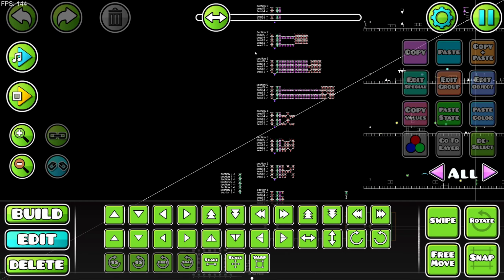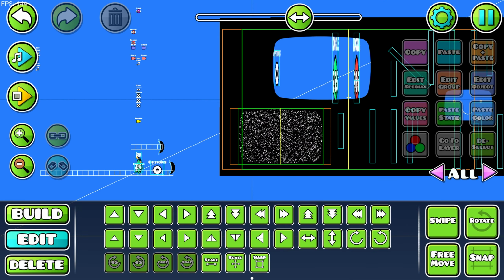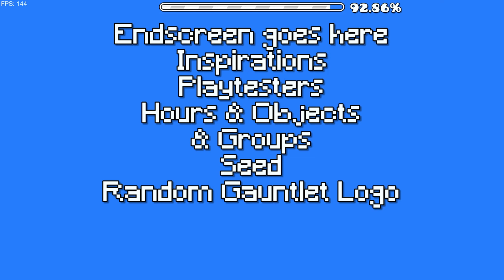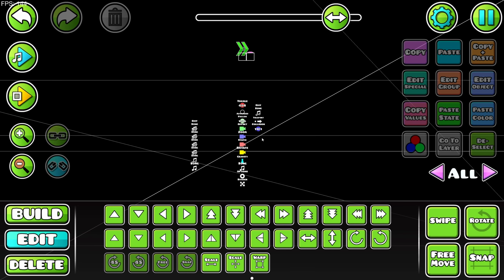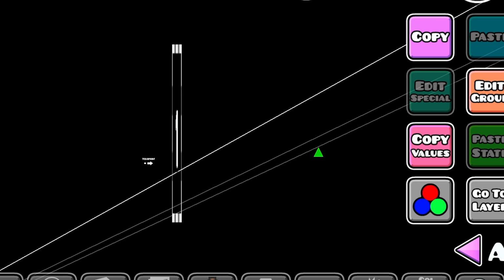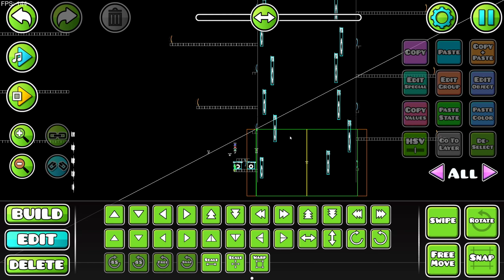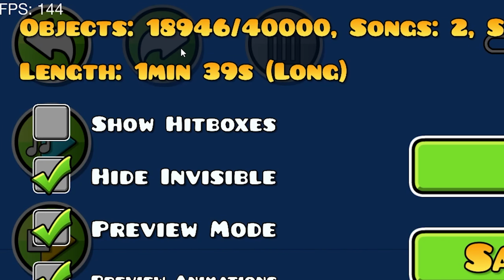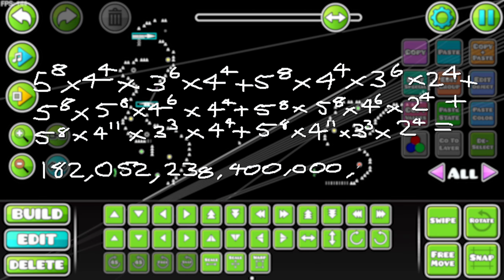RANDOM GAUNTLET LAYOUT COMPLETE!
I am actually losing my mind making this. Word of advice: never EVER do this, unless you have 1000000 hours spare.

Music used from Nintendo

Level Song: Empress by Koraii
Level Song ID: 850364

Timestamps:
00:00 Intro
00:38 Updated Paths
05:18 New Endings
10:57 The Level Is Buggy And The Game Hates Me
12:34 Future Plans
14:10 Level Stats
17:23 Outro
18:05 Level Showcase